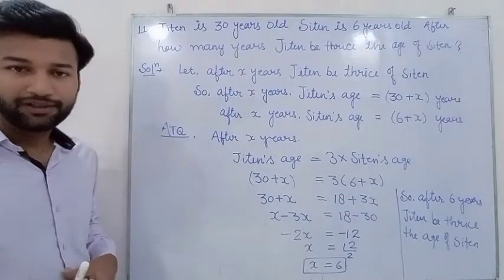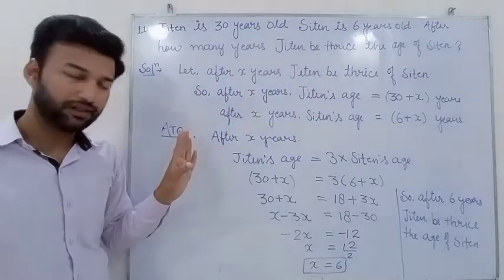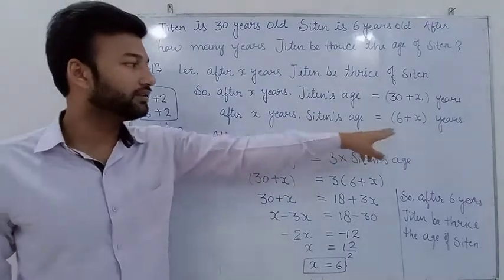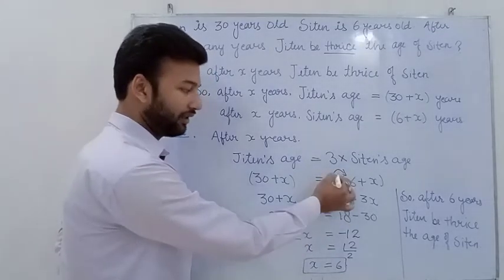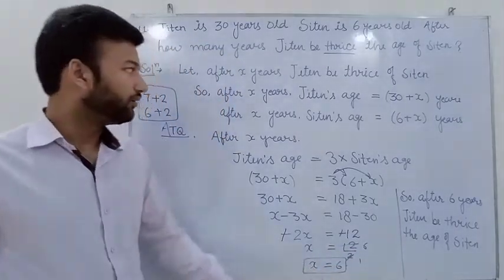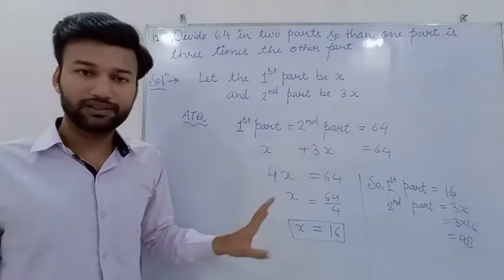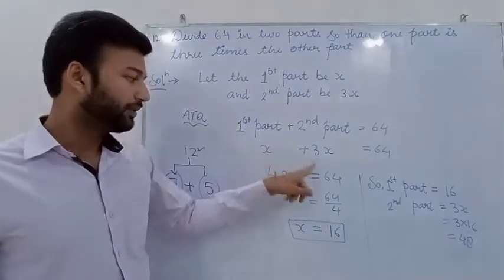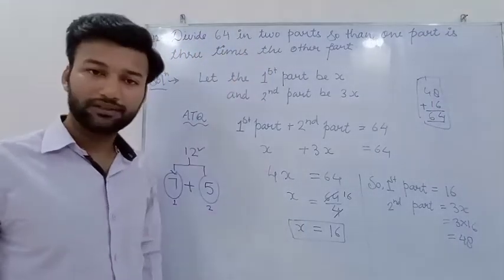|| Ex-7.2 || || Simple Linear Equations || || Part-13 ||